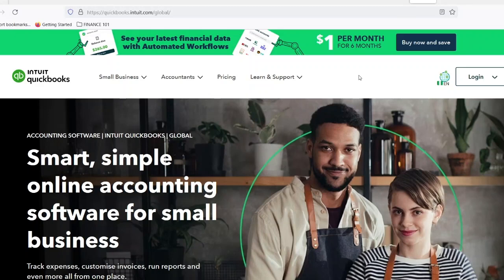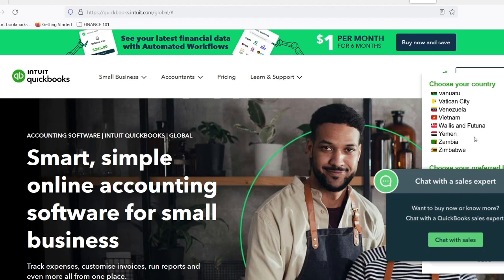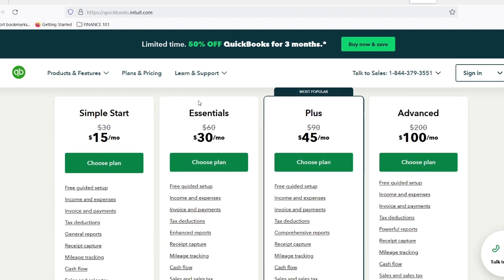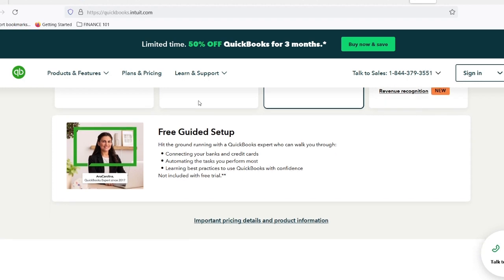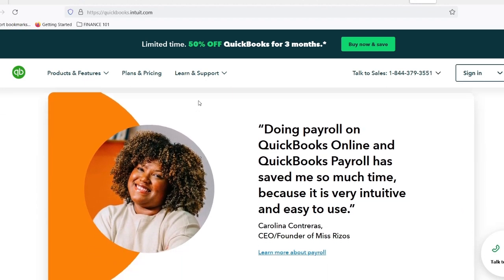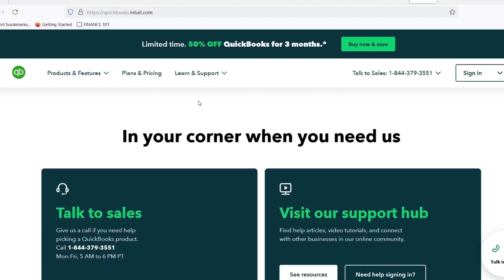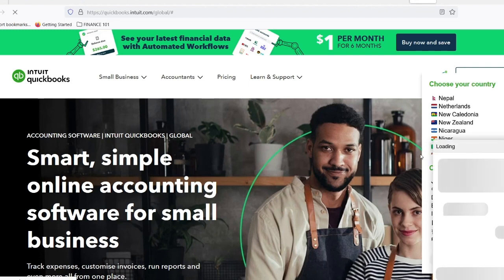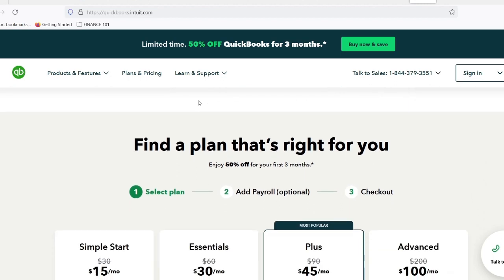Is there a free way to learn QuickBooks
In this video, you will learn about Is there a free way to learn QuickBooks

9 YouTube Channel Ideas to Help You Choose Your Own

✅IGNORE THIS
Related Search: